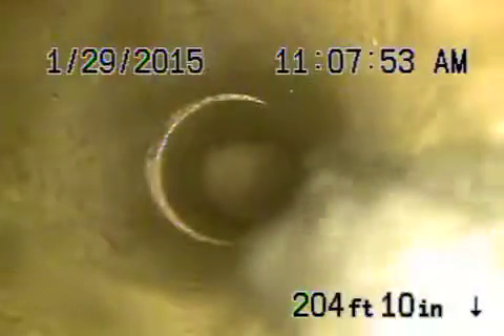14931 califa st van nuys